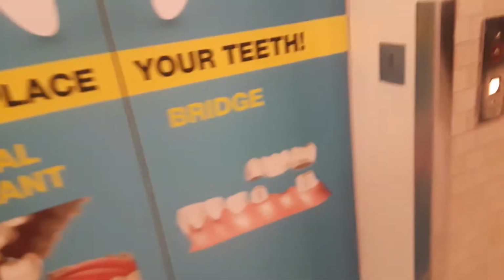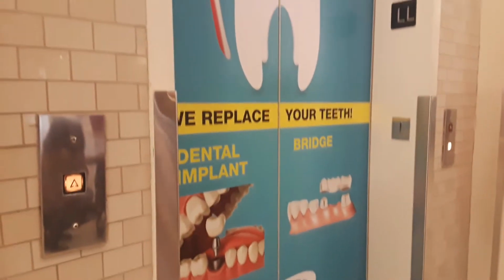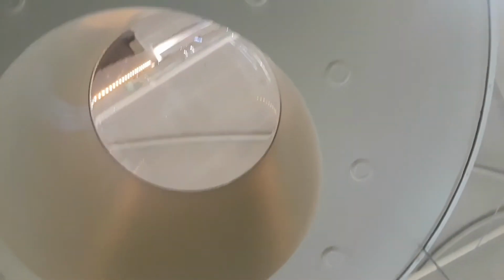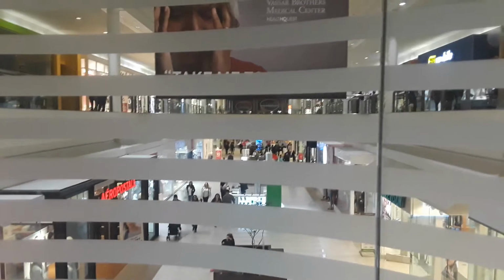The Midstate Elevator @ Poughkeepsie Galleria has no lights installed in the elevator!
Shot 2/10/18. I realized this elevator has no lights installed. I found this very cool! You don't see elevators everyday that don't have lights installed in them. I wonder how dark this elevator gets when the mall is closed for the night.